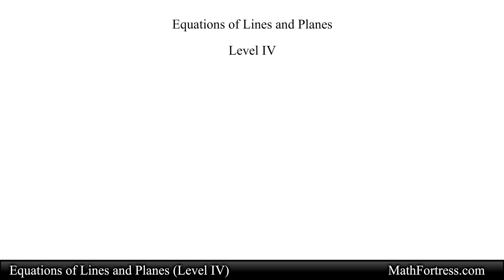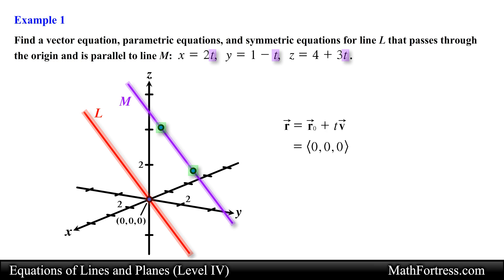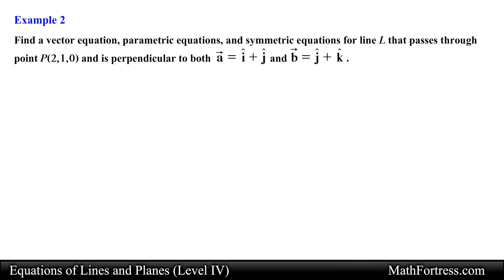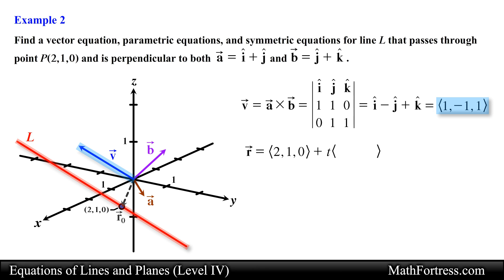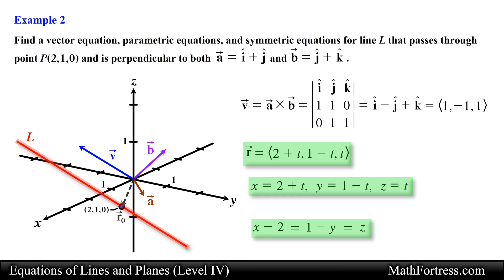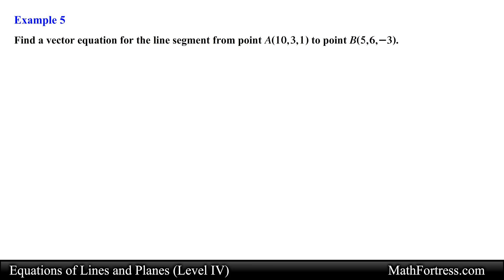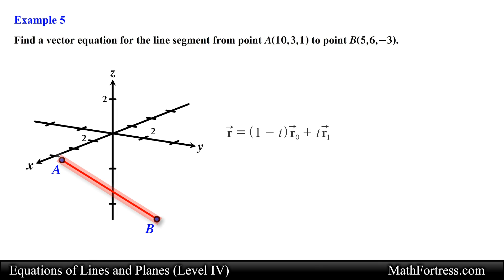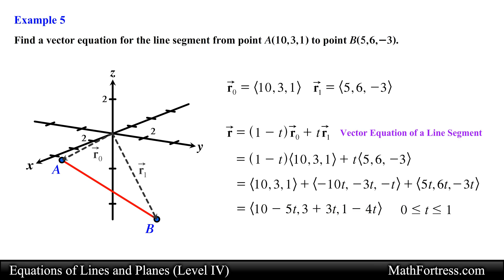Intermediate Examples of Vector, Parametric, and Symmetric Equations of a Line in Space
This is the fourth video on the equations of lines and planes video series. In this video we will go over five intermediate examples that make use of the vector, parametric and symmetric equation of a line in space. An example involving the vector equation of a line segment is also covered.

0:00 Introduction
0:34 Example 1
3:10 Example 2
5:37 Example 3
7:13 Example 4
8:51 Example 5